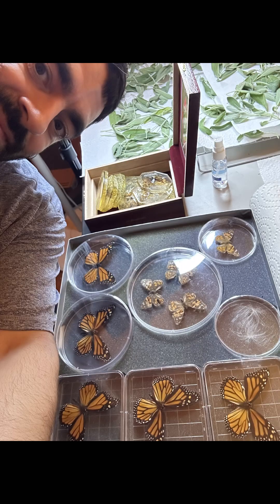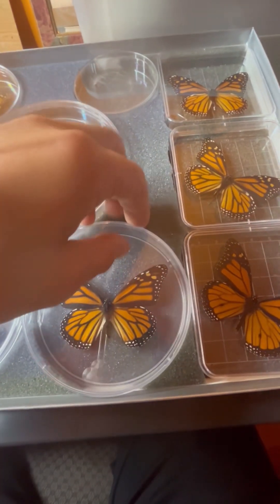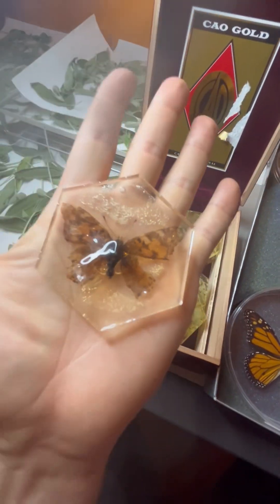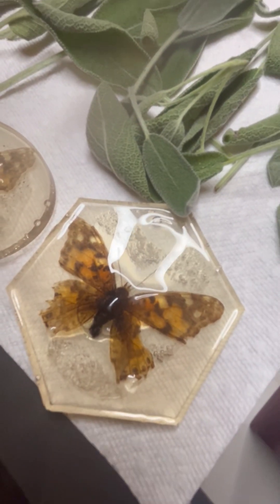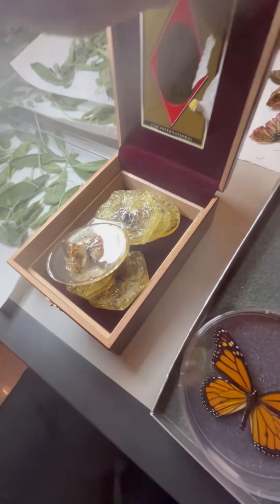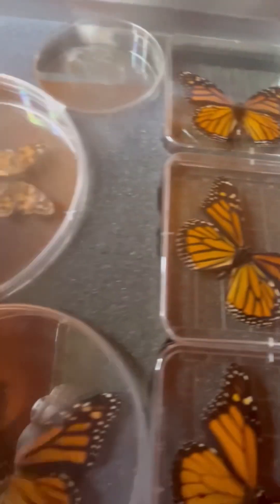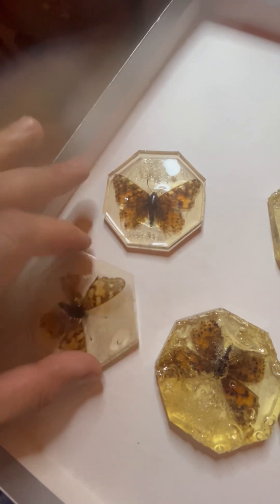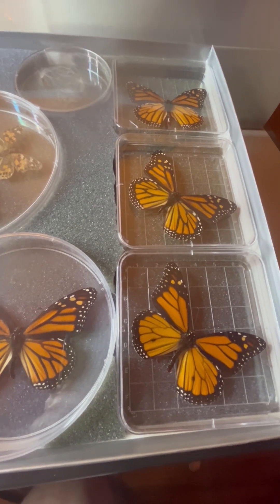Butterfly Shadowbox 2.0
We made the best presentation of our Butterflies!
This will make them so very accessible for show and telling!  Are you excited!? We are.